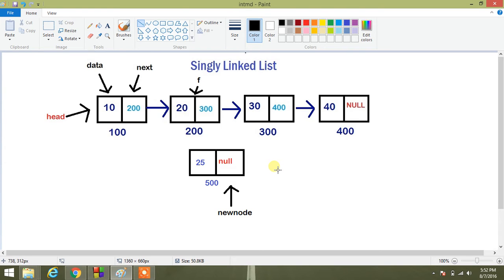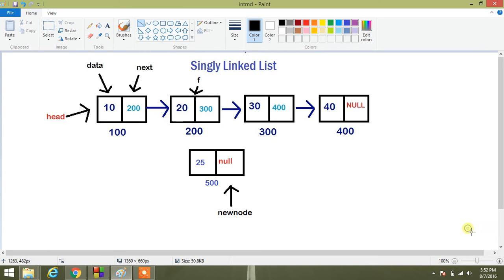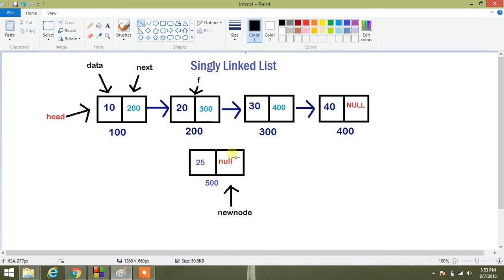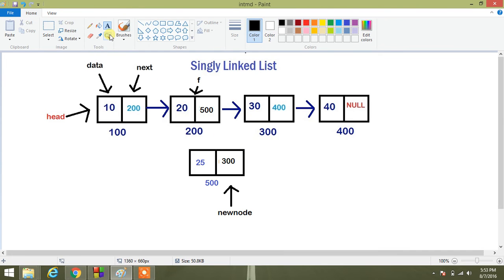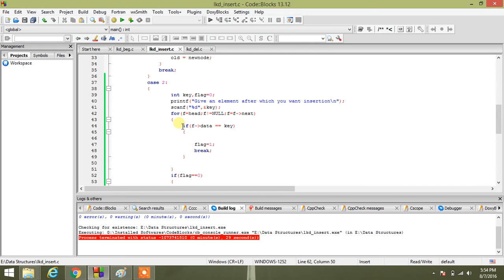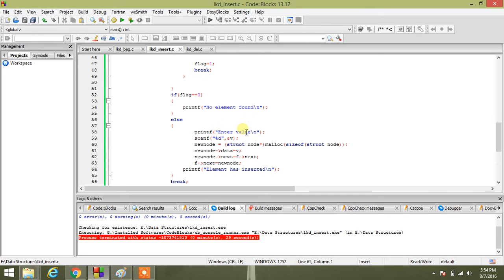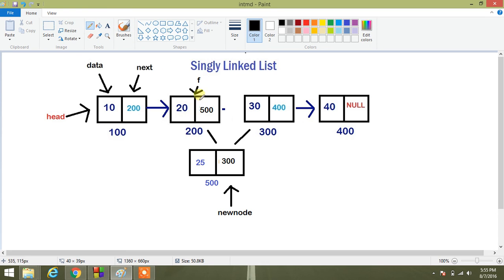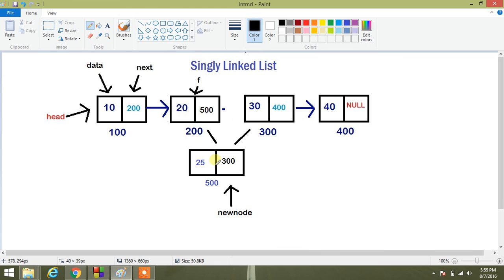Insertion at middle in Linked List in c | Linked List Data Structure (Part - 1)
Insertion at middle in linked list in c
Insertion after any position in Linked List